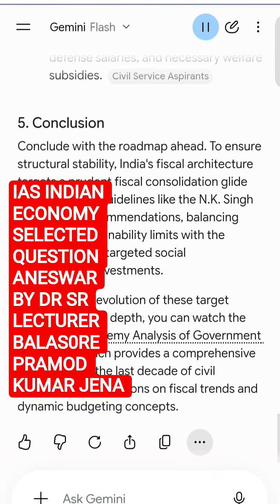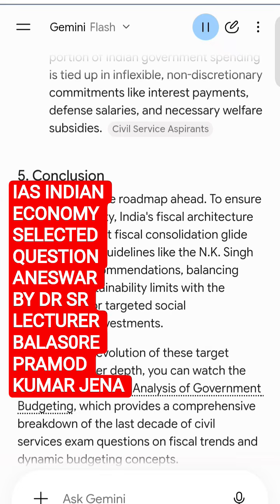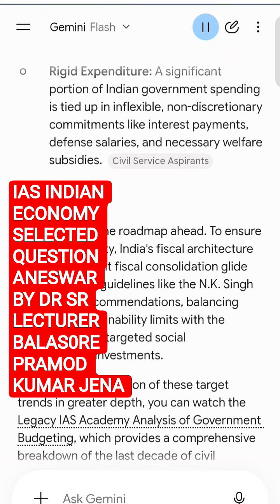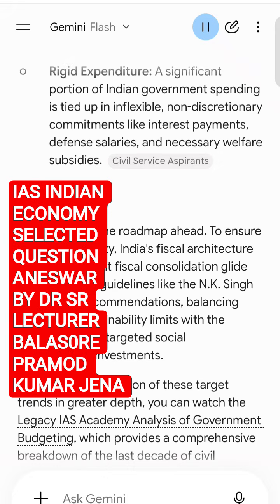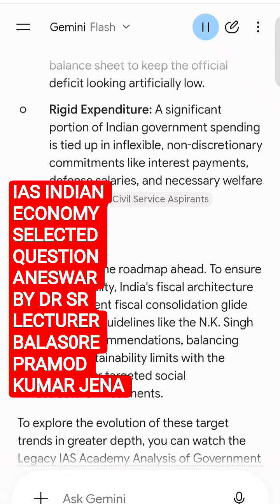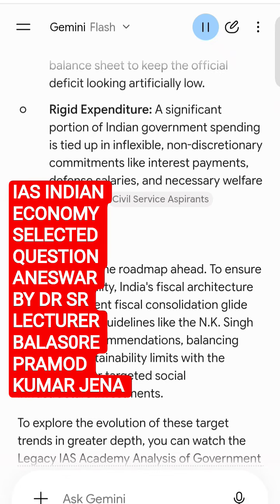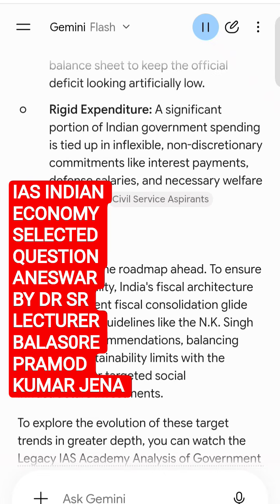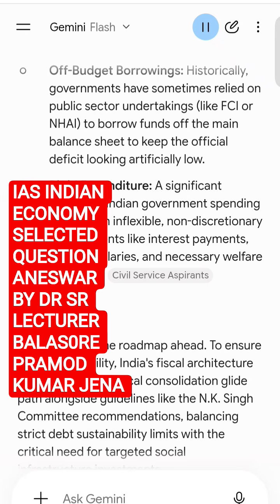FACT IN HINDI#math#PR0CESS OF ADDMISSION#ai #. PREPARE FOR EXAM#